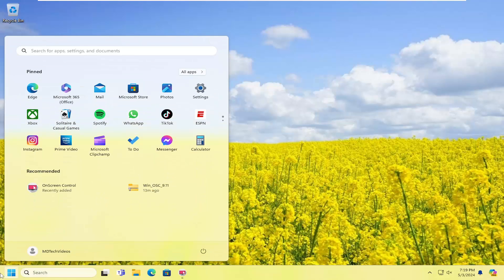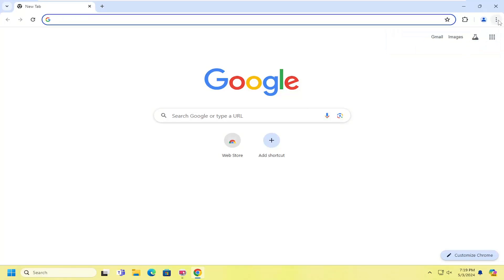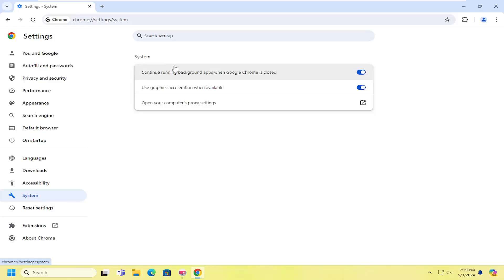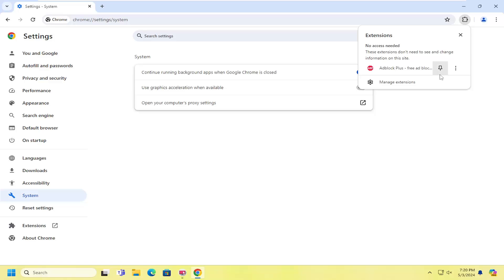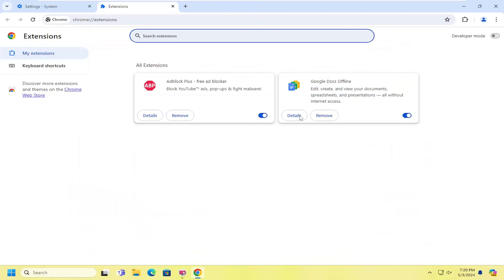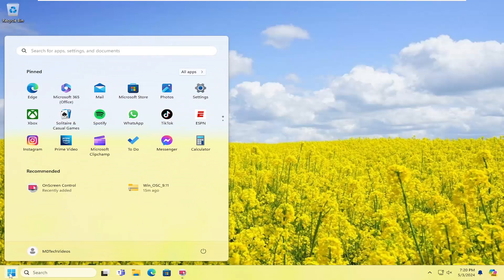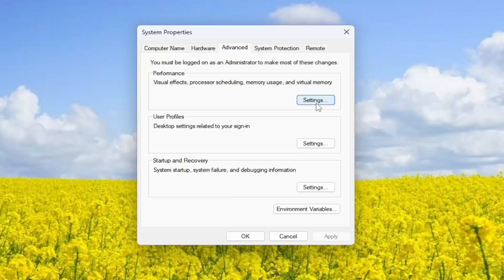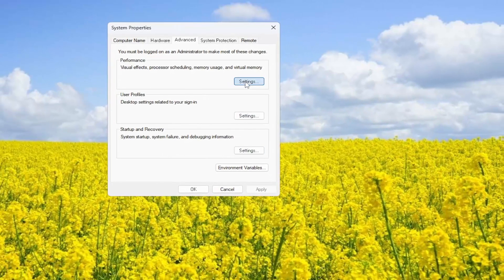Fix: Computer Freezes When Watching Videos [Guide]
Does your system freeze while watching videos? If yes, worry not; you are not alone in this. The problem is very common among users and occurs on watching both online and offline videos.

Some users have reported that their Windows computer freezes or crashes when watching videos. It does not matter whether they watch videos online in their web browsers or offline in media player software, their computer either freezes or crashes. If you are facing the same issue on your Windows 11/10 computer, the solutions provided in this post may help you.